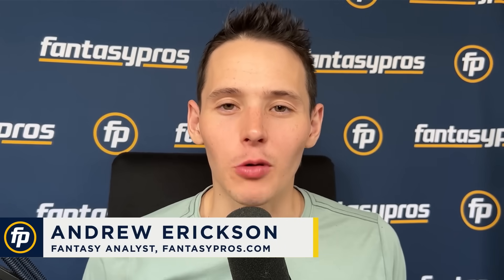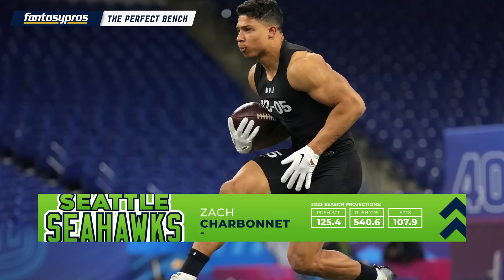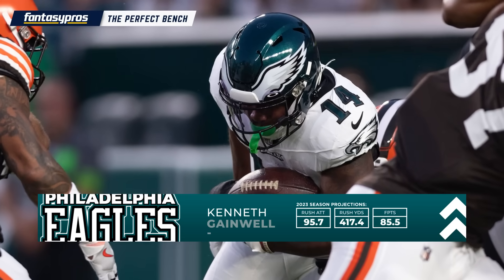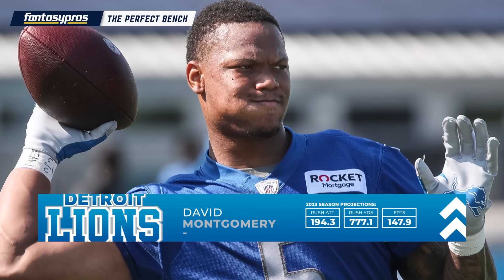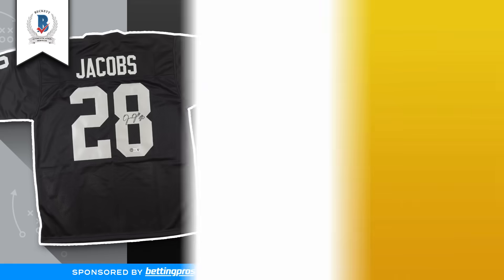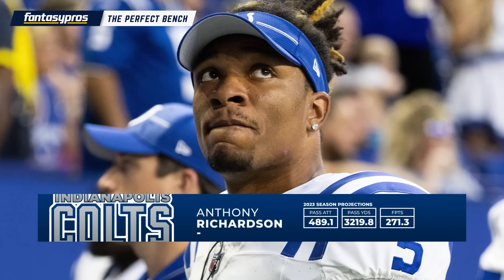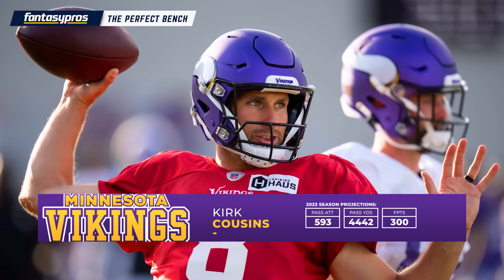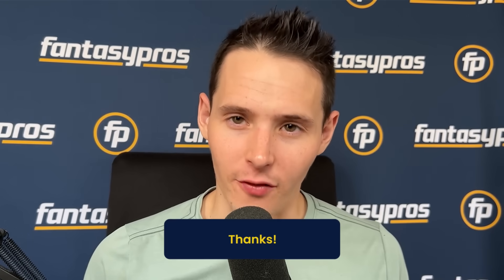Building the Perfect Bench | Fantasy Football Draft Strategy (2023)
There is a 0% chance that your starting lineup in Week 13 will be the same as your starting lineup in Week 1. Many things happen throughout the season that affect which players you start. Between trades, injuries, unexpected breakouts, unexpected failures, etc., your roster is constantly in flux. That is why it is crucial to construct your bench as optimally as possible. The focus will be on a standard starting roster with a six-player bench, but I will also touch on what adjustments to make for shorter or deeper benches.

📄 For a complete list of rules and guidelines on how to enter our Giveaway Contest, and to claim your prize, please

🏆 FFPC - We've partnered with FFPC to bring you the FantasyPros Championship, a $350 entry season-long fantasy football contest with $6M in total prizes including $1M to 1st place! and use promo code FANTASYPROS for $25 off of your entry. Enter the contest before June 1st and draft your team before June 15th for an additional Early Bird credit of $35.

✅ BettingPros® - BettingPros offers consensus sports betting advice from 150+ experts to make it easy for you to start making winning bets. and start betting smarter... not harder

🏈 Fantasy Football Mock Draft Simulator™ - Practice for your draft with fast mocks against realistic opponents